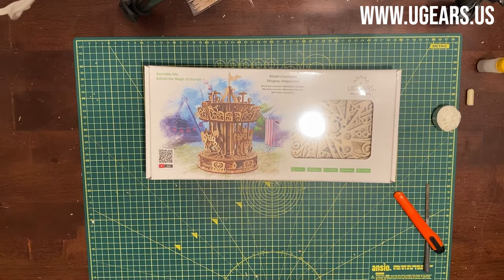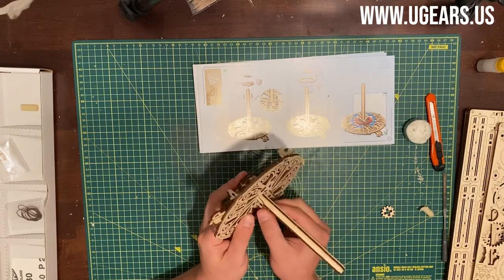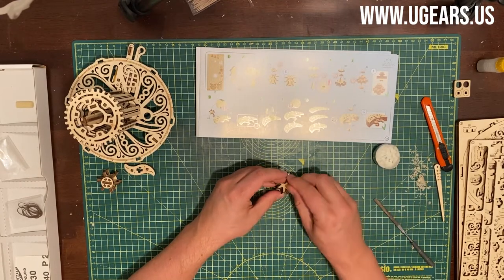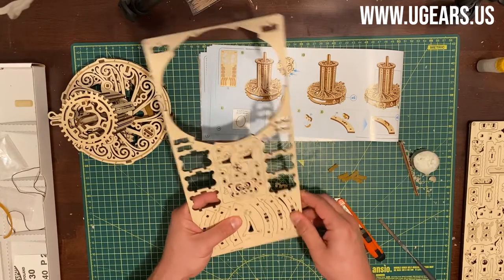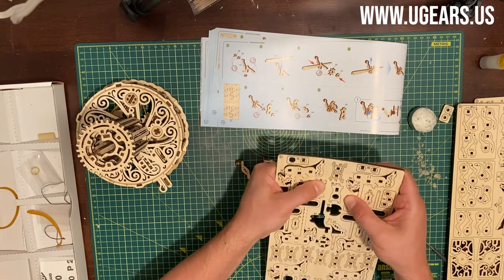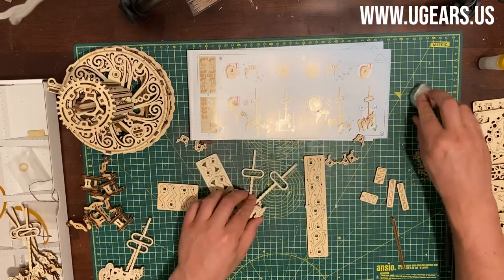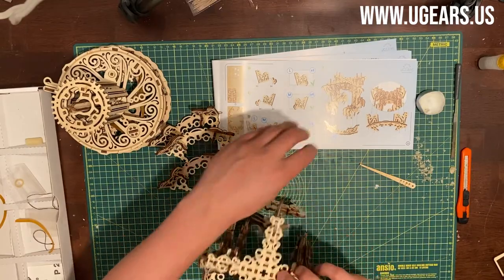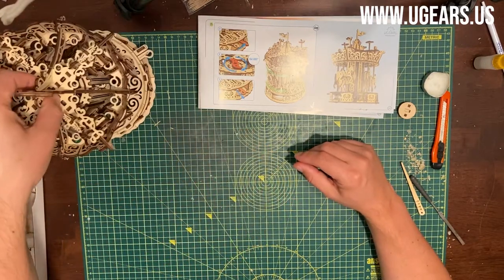UGears Carousel Assembly Video by Ukidz LLC | UGears US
UGEARS is the creator and manufacturer of unique self-propelled mechanical model kits designed for self-assembly without glue and made entirely of high-grade wooden material. The models are the original all-occasional gift, fun, and smart hobby for kids and grownups of all ages. Made in Ukraine.

About Ukidz LLC
Our product lines are versatile and we strive to provide retailers, as well as consumers with unique, and high-quality specialty products from around the world. Ukidz is a dedicated team of professionals ready to provide unparalleled customer to service to all.